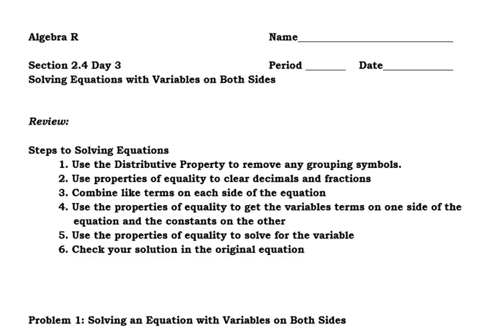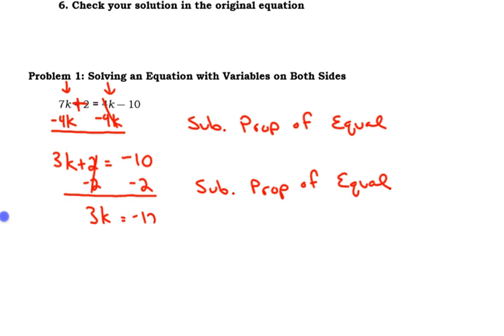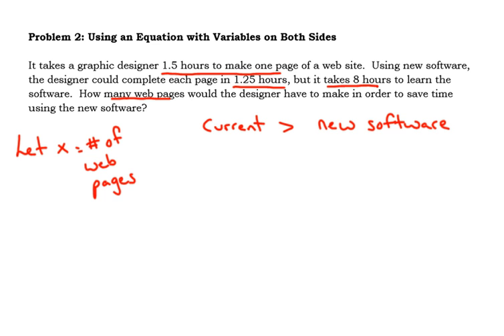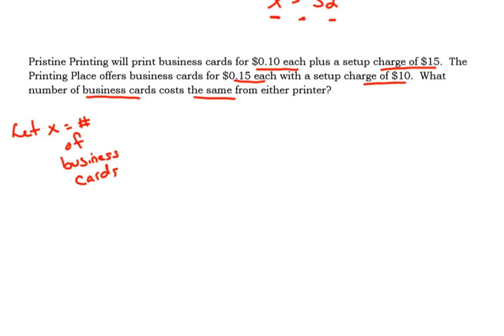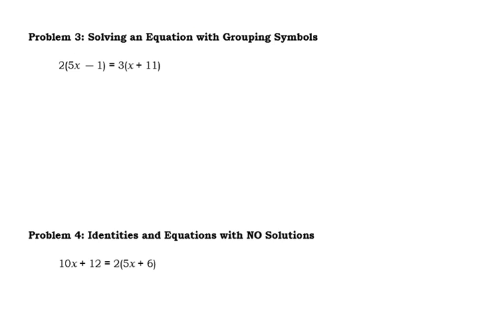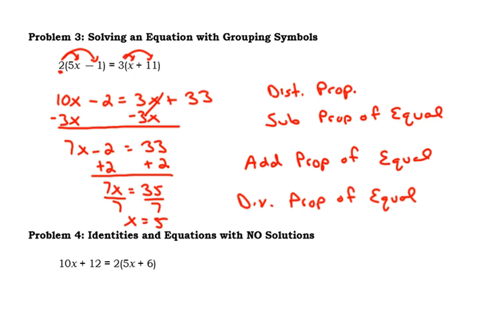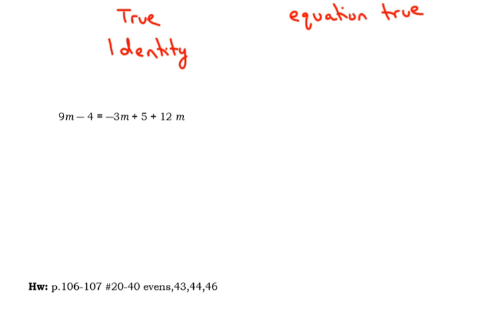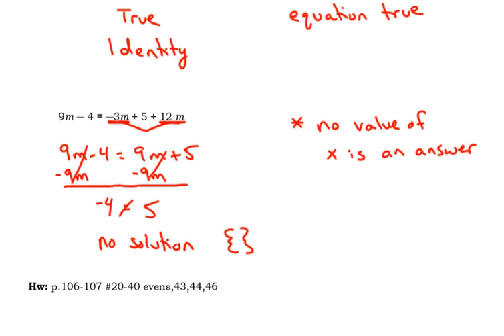Alg Ch 2 Day 3